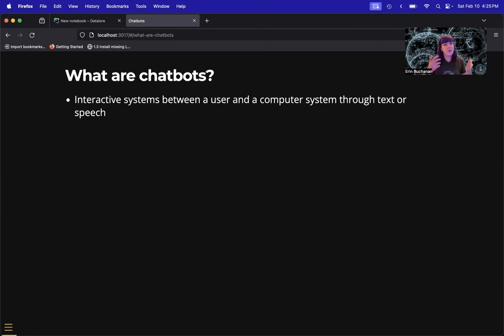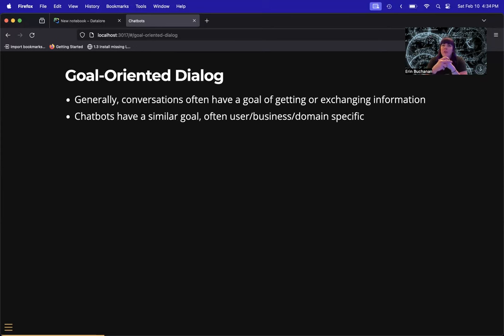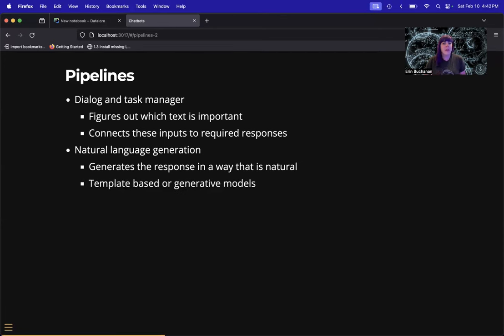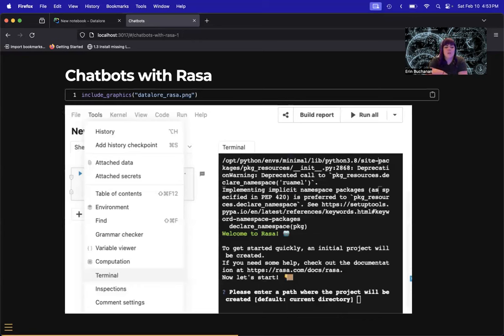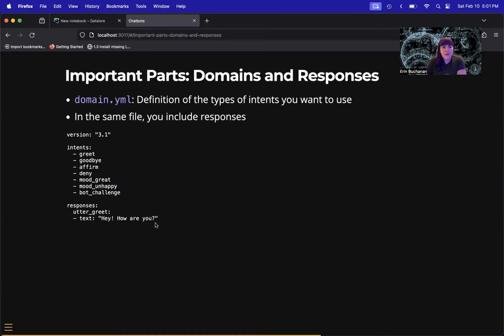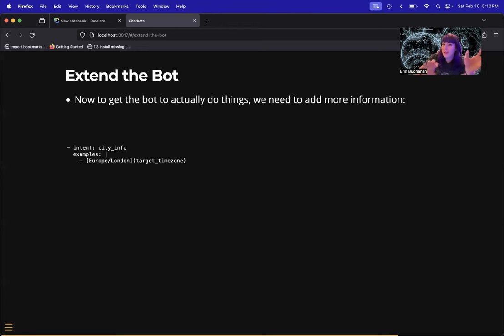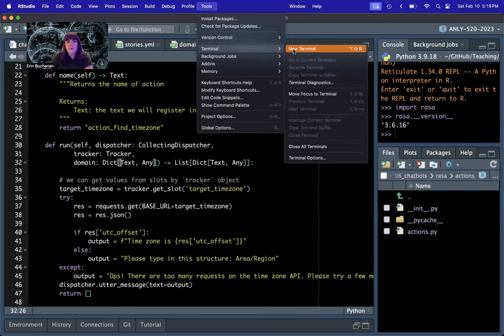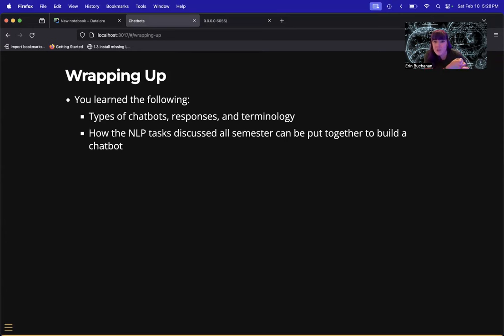Python - Chatbots (2024)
Spring 2024

In this video, you will learn about chatbots, the types of chatbot systems, the types of chatbot responses, and traditional terminology for dialog systems. Rasa is used to demonstrate how you would program one using python.

0:45 What are Chatbots?
2:00 History of Chatbots
3:20 Chatbots now
4:30 Example FAQ Bot
5:40 Types of Chatbots
9:15 Goal Oriented Dialog
12:05 Chitchats
14:01 Pipelines
19:09 Dialog Systems
26:44 Chatbots with Rasa
34:51 Intents
36:08 Domains and Responses
37:18 Stories
38:19 Rules
39:28 Creating Updates
45:31 Extend the Bot
53:14 Last Update
55:25 Now What?
59:17 Test It Out
1:00:49 Why Chatbots?
1:02:45 Wrapping Up